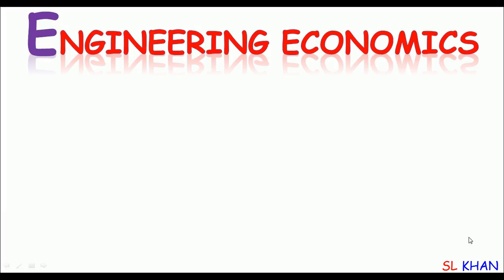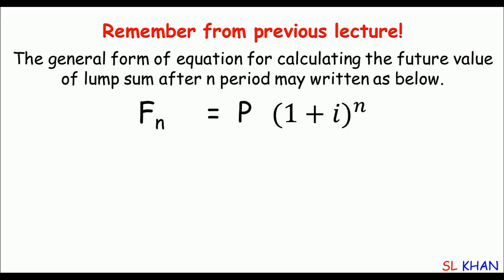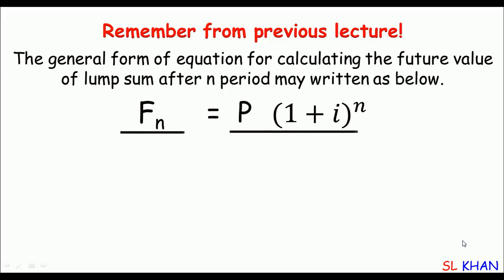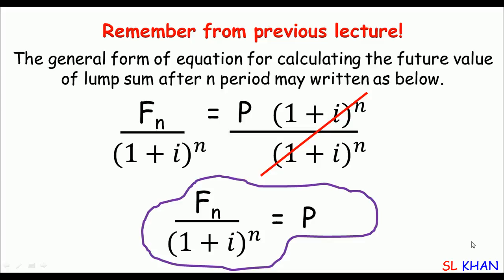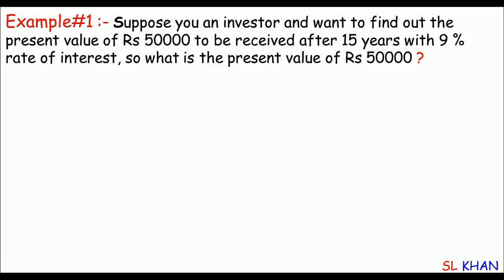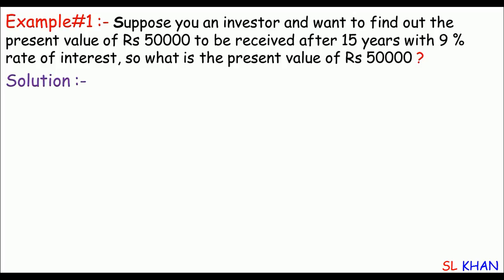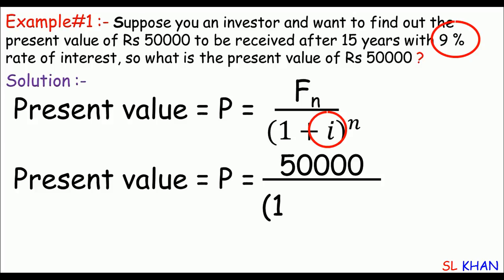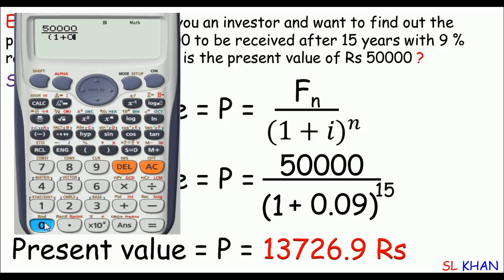How to find present value ?